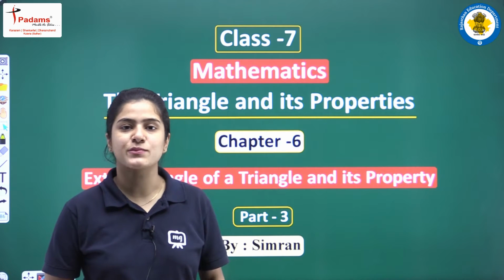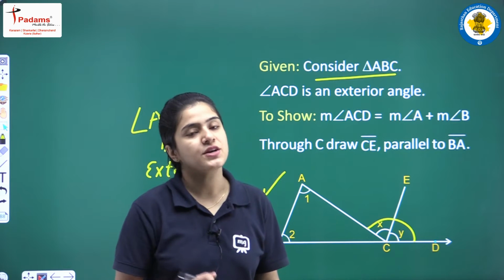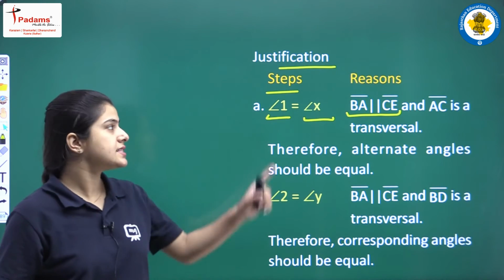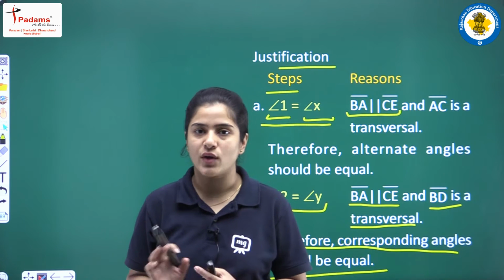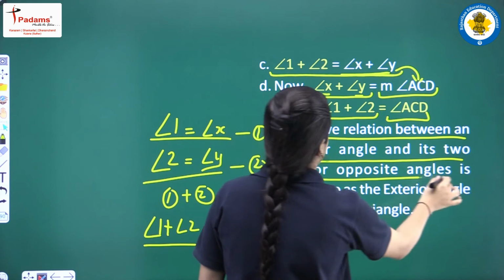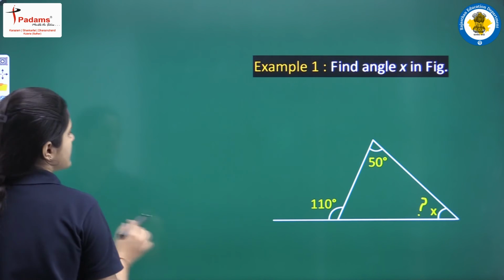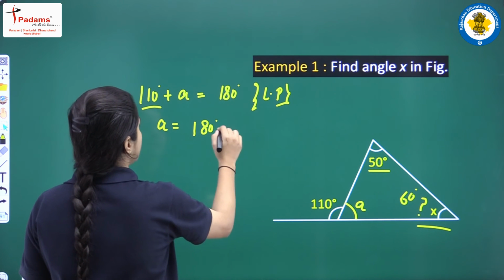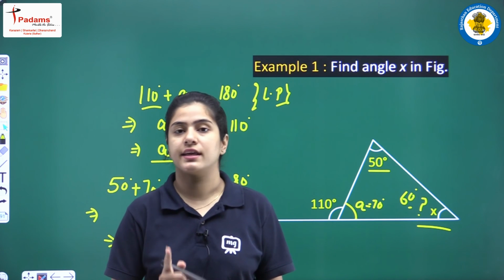Class 7 Maths Chapter 6 | The Triangles And Its Properties | Class 7th Maths CBSE/NCERT | Part 03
Class 7 Maths Chapter 6 | The Triangles And Its Properties | Class 7th Maths CBSE/NCERT English Medium | Part 03